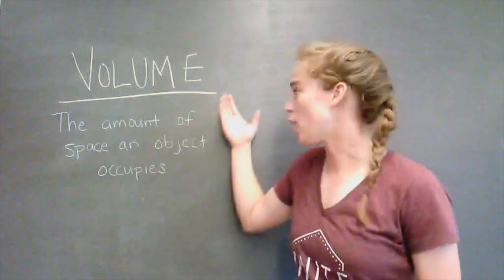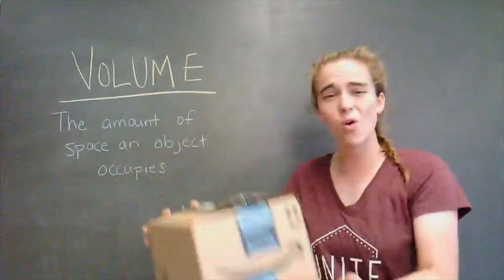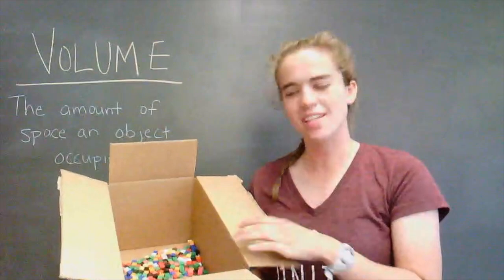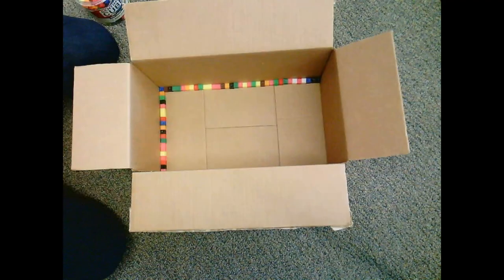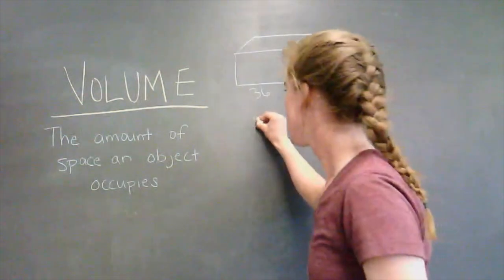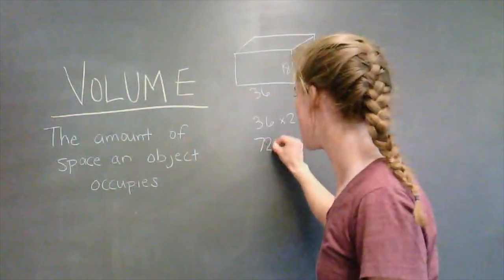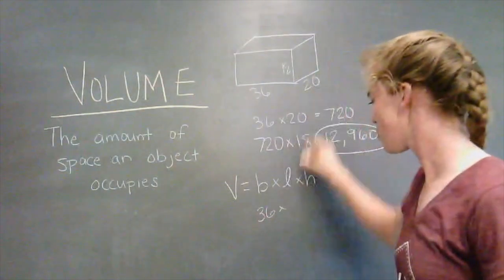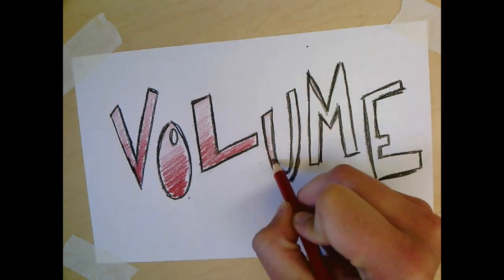What is Volume?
This video is an intro and review about volume. Follow the link for the foldable notes